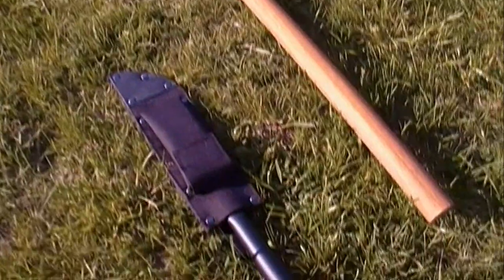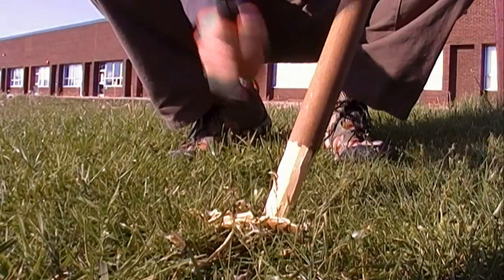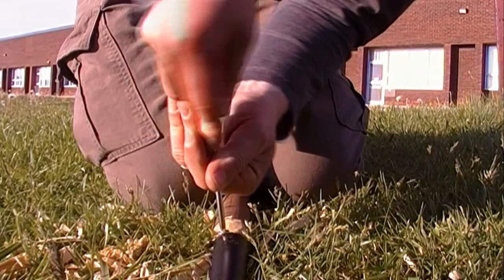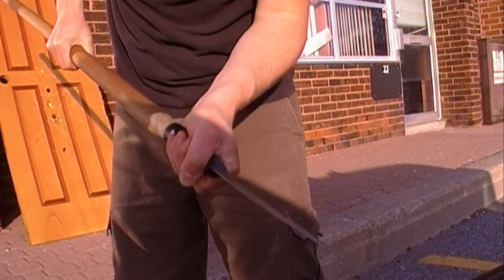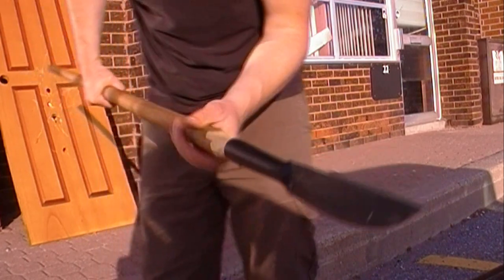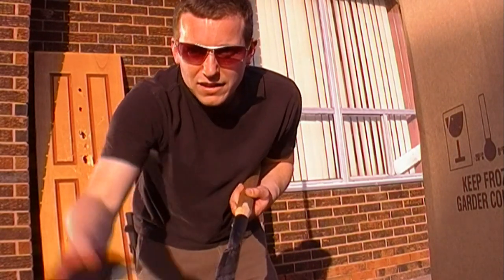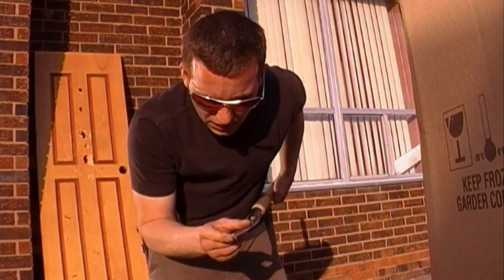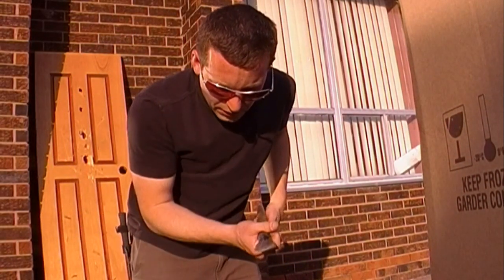Cold Steel Bushman Spear - Demonstration & Review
Watch me use a Cold Steel Bushman and a solid oak dowel to make a spear.  I used the knife to shape the wood, and after banging the knife onto the dowel I put a screw in to hold it tight.  Then I throw it through a door!

BUSHMAN
Specifications:
Weight: 10.1 oz.
Blade Thickness: 3/32" (2.5mm)
Blade Length: 7"
Handle: Hollow
Steel: SK-5 High Carbon
Overall Length: 12 1/4"
Sheath: Cordura
$34.99
95BUSSFor the money, the Bushman� knives might be the strongest survival/outdoor knives in the world! Unlike most hollow handled survival knives, there is no joint or seam between the blades and handles that requires a mechanical fastener. Instead, the Bushman�s� blades and integral handles are each expertly cold forged out of a single piece of 2.5mm thick SK-5 high carbon steel. The resulting knives are expertly heat-treated and tempered to RC54 and, when subjected to our tests, have withstood over two tons of pressure on their blade/handle transition!

Every Bushman� blade has been carefully ground to an extra thin edge, and then honed and buffed by hand until razor sharp. The Bushman� knives are versatile too! Their hollow handles will accept survival supplies or a variety of handle extensions which can maximize reach, leverage or ease of throwing. They are available in two blade styles (standard and our new Bowie point). Both feature continuously curved blades that are ideal for skinning, and will pierce, cut, slash, slice and shear like you won�t believe.

They both come complete with our new heavy duty Cordura Survival sheath which features a utilitarian pocket on the front for storing small items.